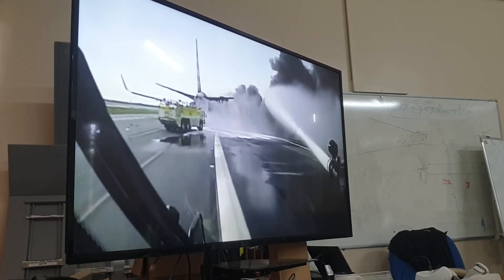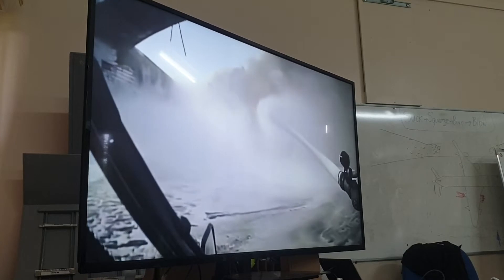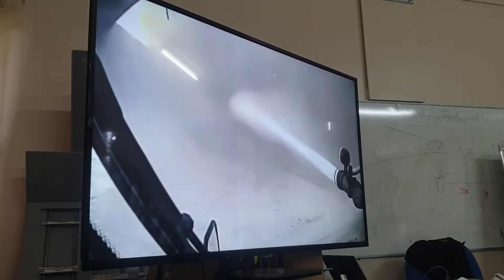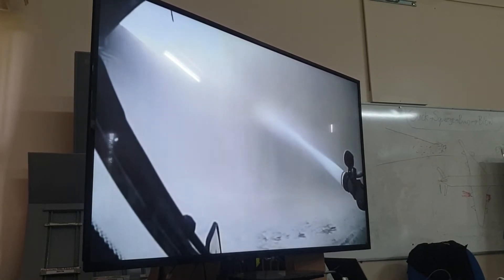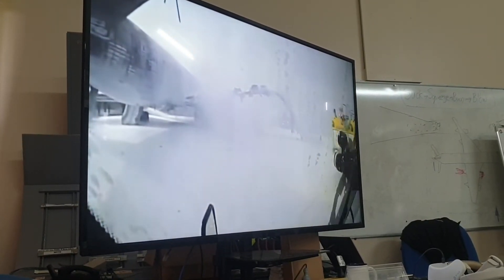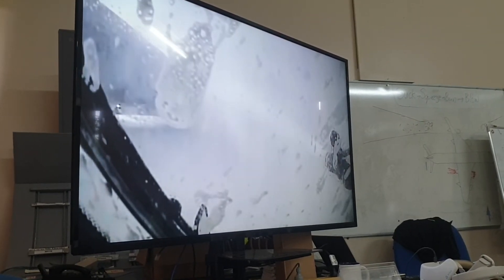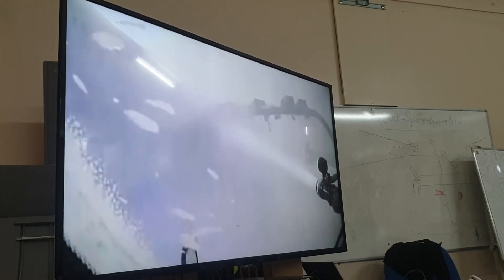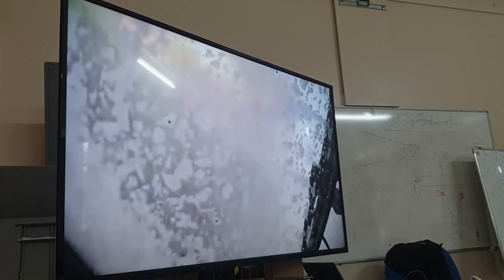Aircraft Incident Response Course 2022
Arffs Nadi, Nausori, Labasa
 Joint Training in Aircraft Incident Response
Nadi Aviation Training Academy
Training Instructor :Peter McMahon